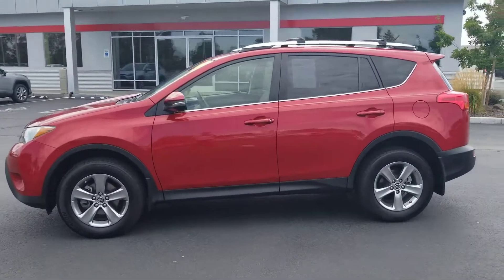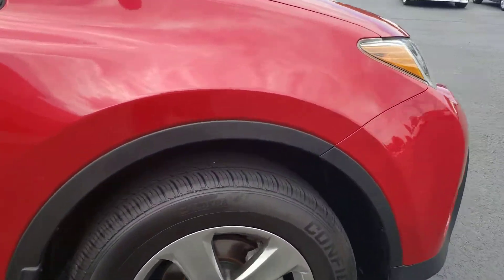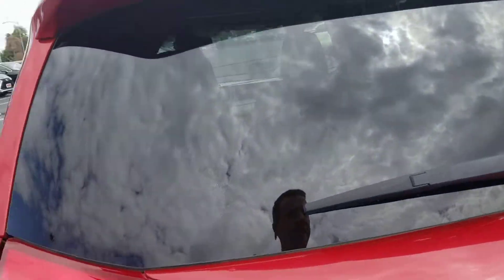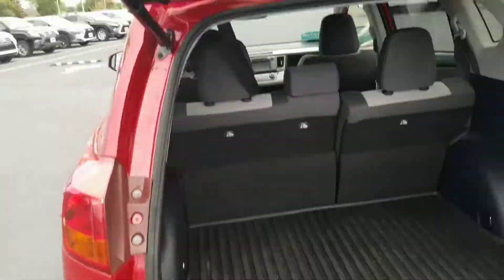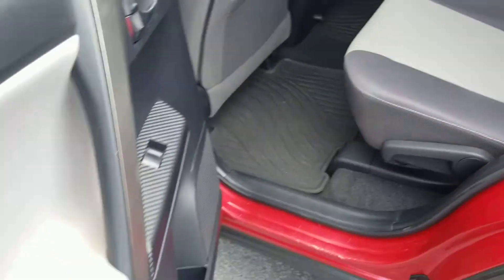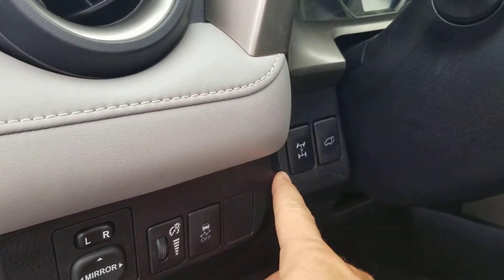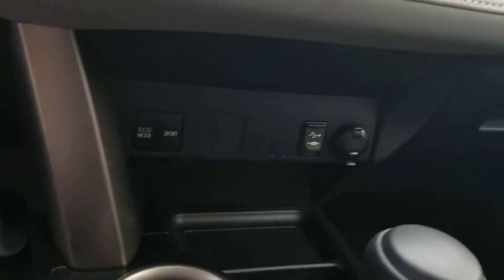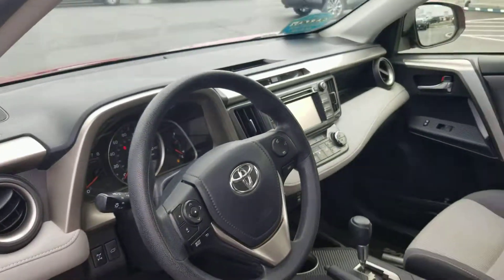2015 Rav4 XLE